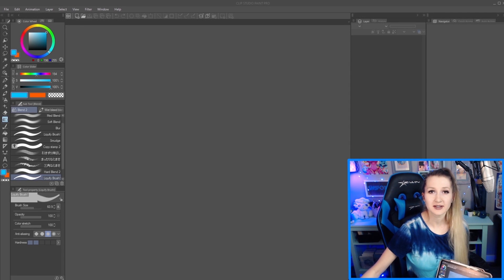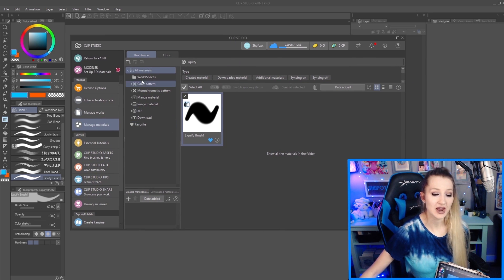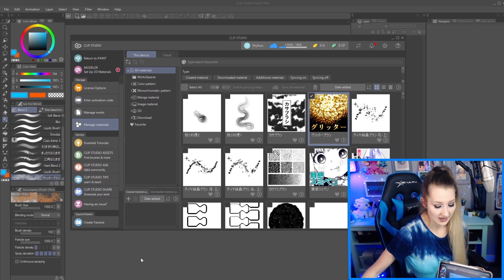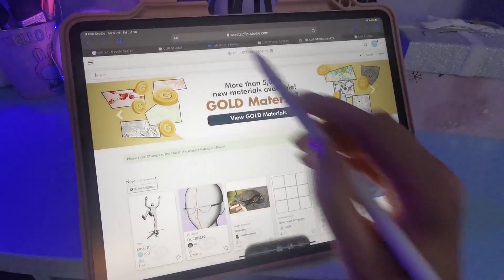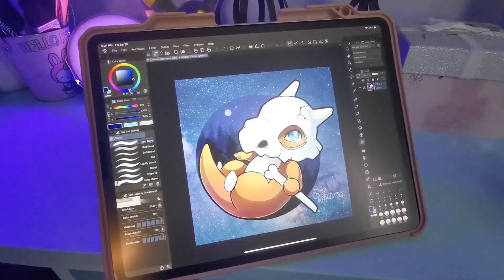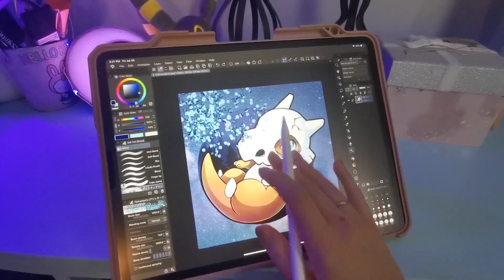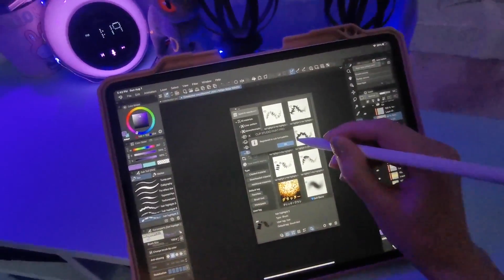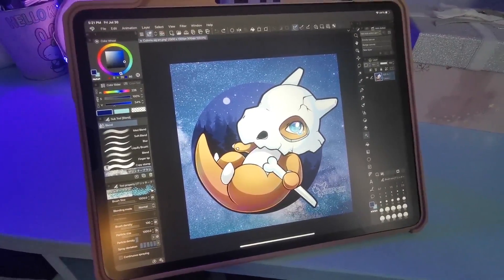How to Import Brushes and Materials Into Clip Studio Paint for PC and Ipad From Clip Studio Assets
This video shows you how to bring in brushes and other materials into your Clip Studio Paint program from your Assets manager for both PC and iPad users. Hope this helps!

Please comment if you have other Clip Studio Paint questions I can make a quick tips video for. Thanks!

Description Tags: CSP,  digital art, digital artists, digital art for beginners, learn Clip Studio Paint, Clip Studio Paint Tutorial, tips and tricks, art process, art class, art tutorial, digital art tutorial,